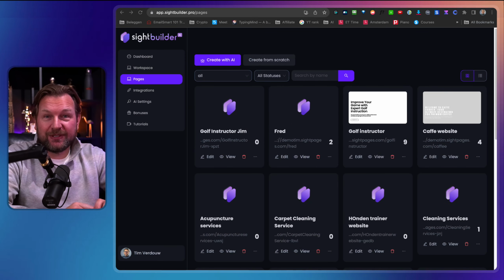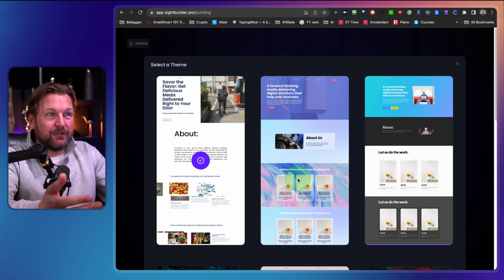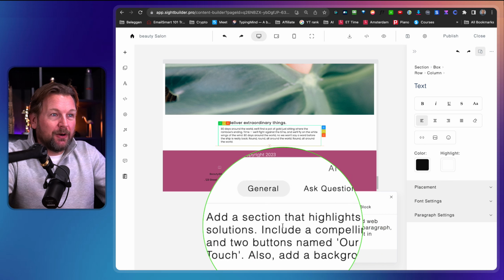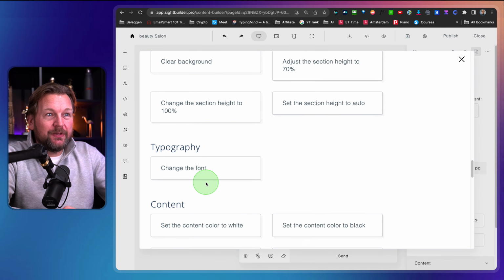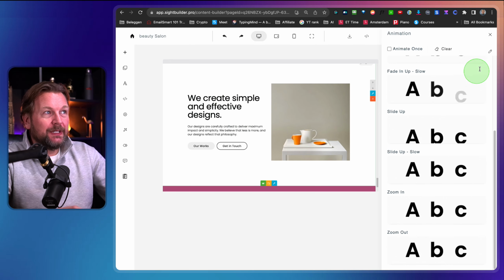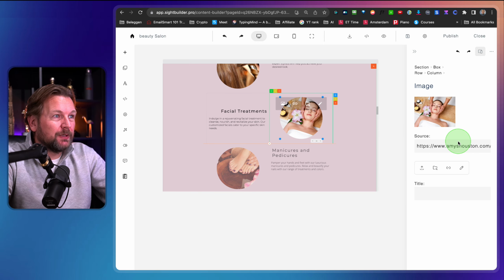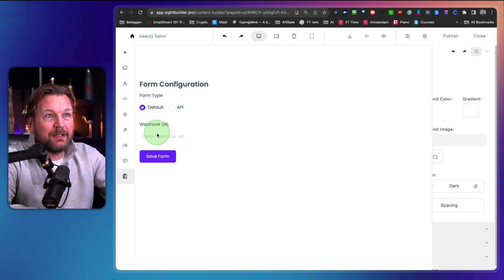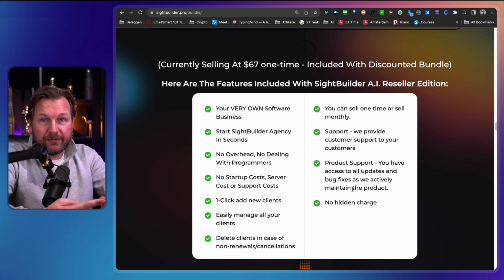SightBuilder - Create websites with a keyword!